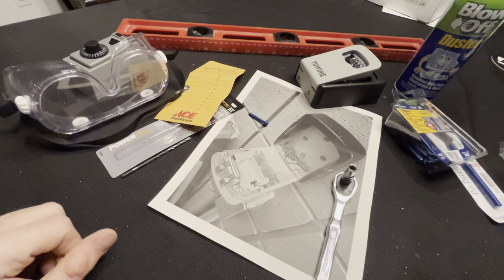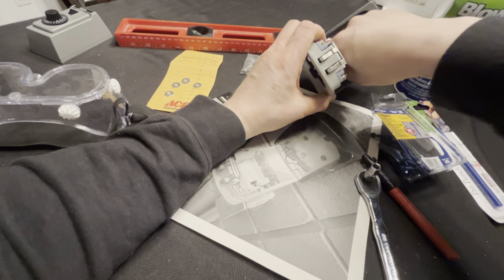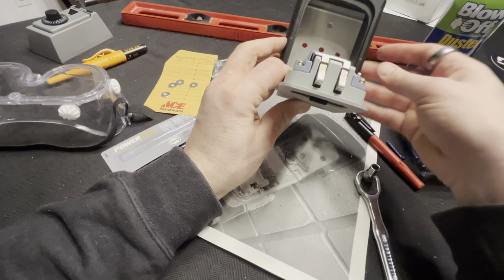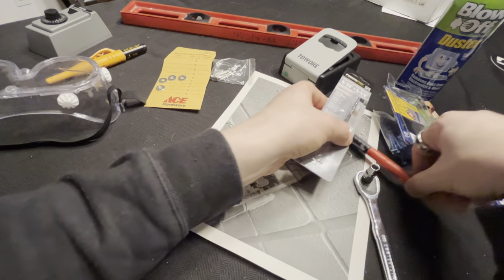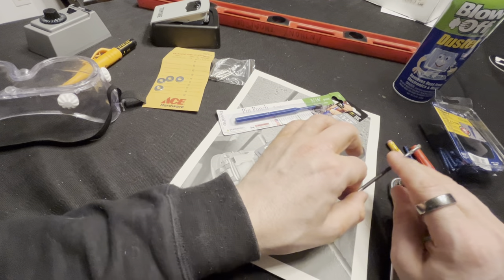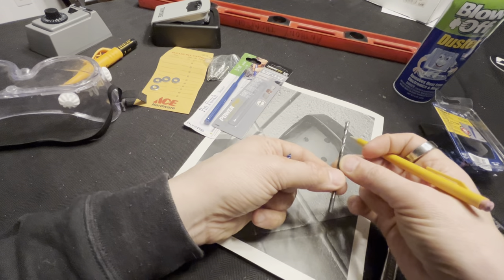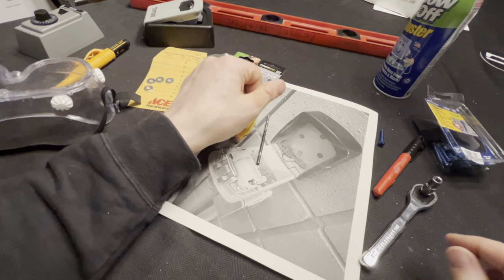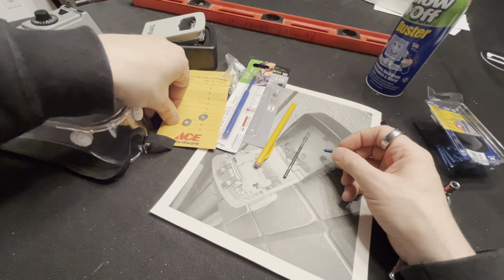Tips on Mounting a Master Lock Box 5401D on a Concrete or Brick Wall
Something I forgot to mention in the video, is that it's OK to use a drill to make the holes (remember to clean out with a vacuum or compressed air), but you want to screw in the concrete/masonry/Tapcon screws by HAND rather than with a drill to avoid stripping the hole.

And of course as I said in the video, for drilling the holes, start out with a regular drill (non-impact), go in a bit and then it's OK to switch to a hammer/impact drill to go in a little bit deeper than the length of the concrete/masonry/Tapcon fasteners.

Another tip I forgot to mention in the video was that after you mark the 4 holes with a Sharpie or Inkzall and take the lock box off the wall, use the level to make "crosses" through each circular mark, vertical and horizontal lines that go through the center of each hole mark. They'll help you when making the center punch holes and drilling, long after the initial circular holes have been punched/drilled away.

A few videos I found helpful in coming up with a plan, that you might too:

(starting at 4:13, everything before is just talking about the lock box in general) - he uses plastic anchors aka "wall plugs" but my research indicated those aren't great compared to just concrete/masonry screws; still good for the general process especially using a level and general order of operations, also shows an actual example while I just discuss some issues/solutions.

- discusses Tapcon screws including that it's best to screw in by hand instead of using a drill, and also to be sure to clean out the hole before screwing in the Tapcons.

- discusses different mounting options; this is why I went with the concrete/masonry/Tapcon screws because they provide good-enough holding strength for my lock box mounting application but are also removable later if the lock box needs to be moved or removed.

- a short video that shows how to minimize drill bit drifting when drilling into concrete by using a center punch with a flat tip.

The lock box that I said at 0:48 is much better than the Master 5401D, that I recommend instead, can be found by searching for Kidde Keysafe Spin Dial - @DeviantOllam did a video on these